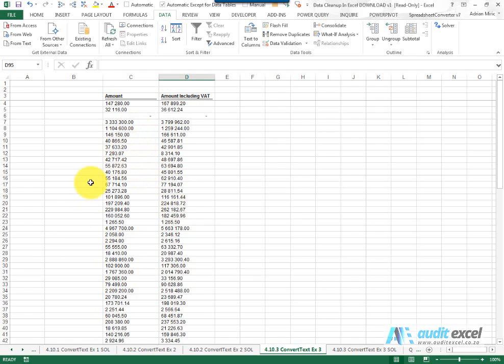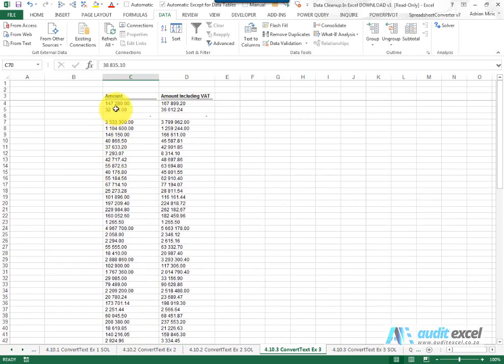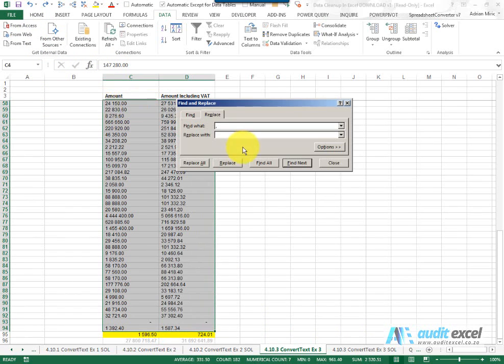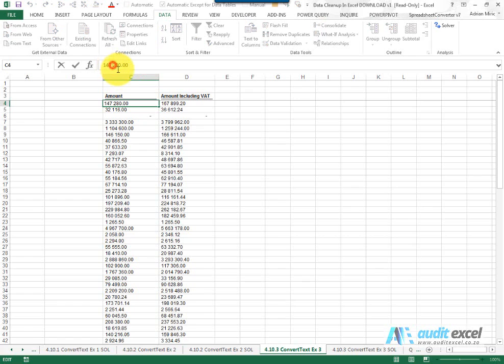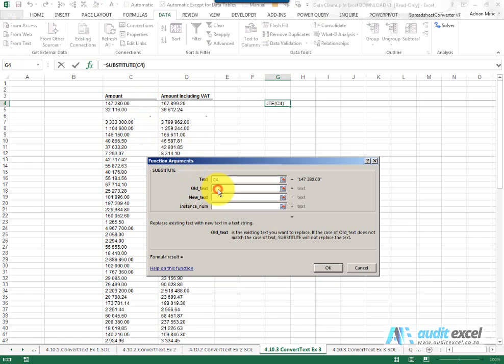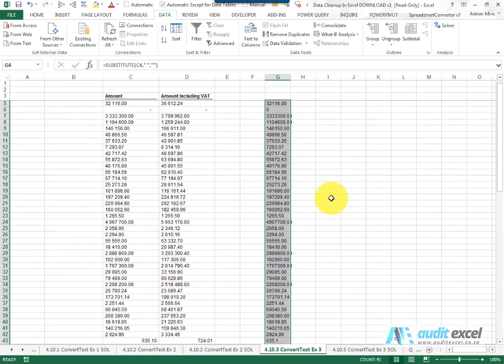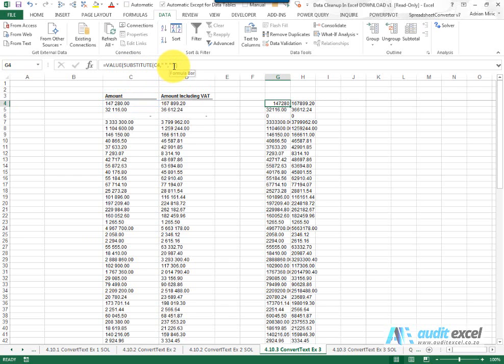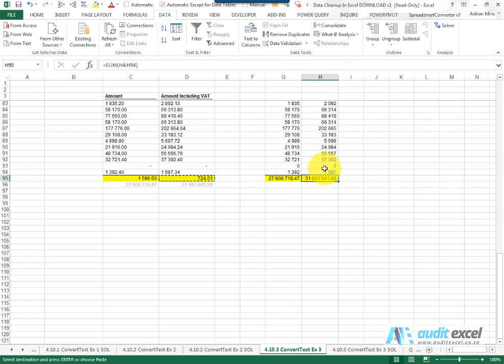Space character causing Excel number issue, but Excel says no spaces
00:00 Spaces not removed in Excel list with FIND/ REPLACE.
00:40 Running FIND/ REPLACE- Excel says no spaces BUT I can see them
01:02 Removing these 'not' spaces with a formula (will work with FIND/ REPLACE as well)
01:49 Still not adding numbers? One more step to get the numbers to be added

How to address the issue where a space character is causing numbers to not be recognized by Excel but when you try and change them, Excel says there are no spaces in the cells.